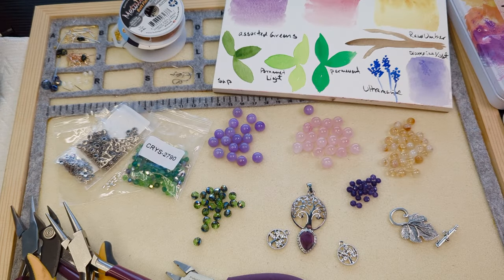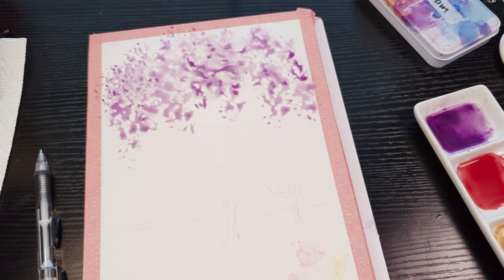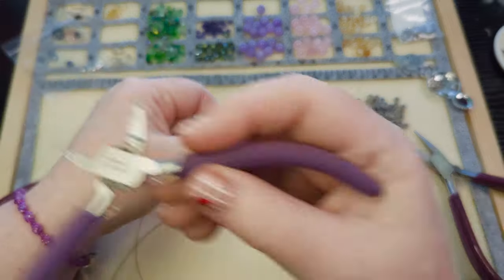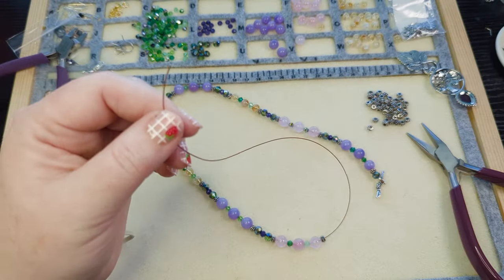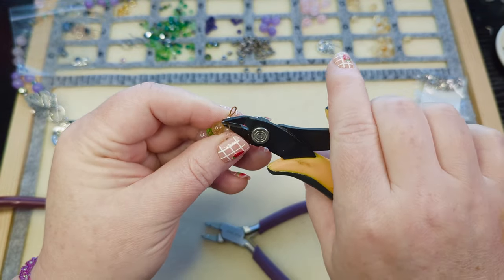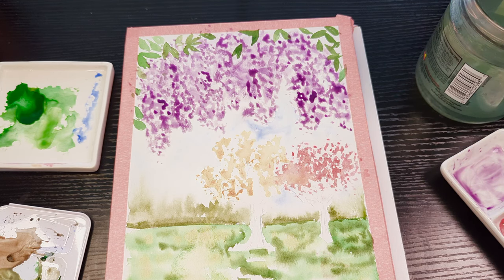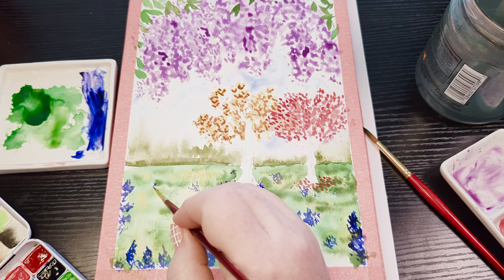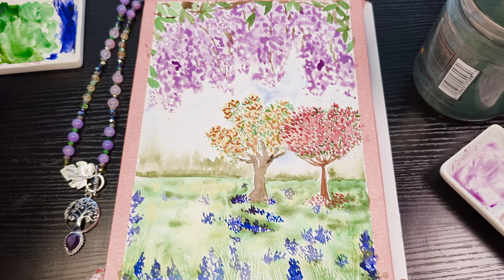Watercolor & Jewelry with the Blooming Branches Bargain Bead Box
One of my favorite exercises is to paint a watercolor painting & make some jewelry using the same color palette & this month's Bargain Bead Box was full of exactly the right colors to spark my imagination.

Every day for the month of April I'm making a pair of earrings & you can see those projects on this playlist

Bargain Bead Box is one of the best value for money bead subscription boxes available. They have also begun producing tutorials and behind the scenes videos on their new YouTube channel

$2 off your first box or first order from their sister store with code BEKI

flydom mop brushes

My favorite organizers

Hobbyworker Bead Mat and Board

Magical Crimper

Leyton watercolor block